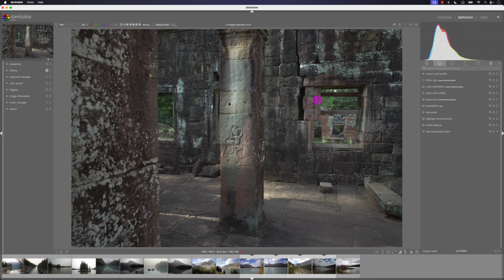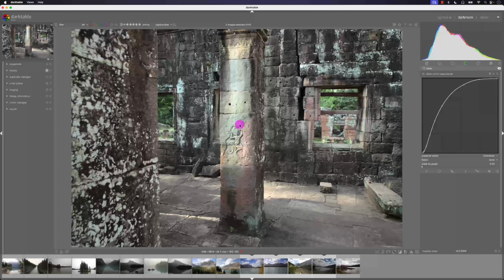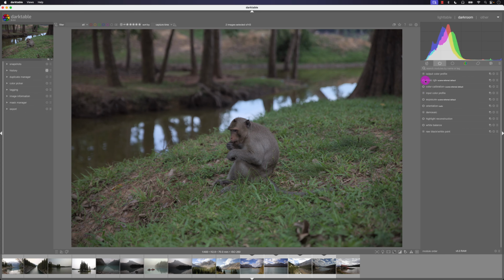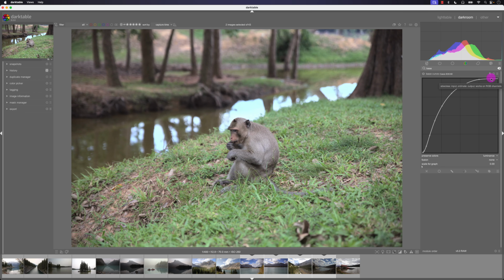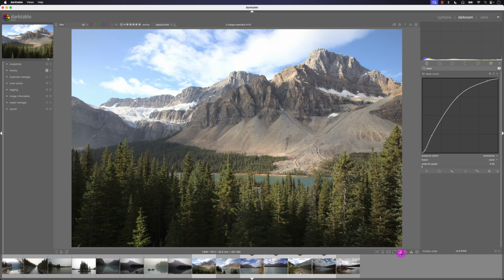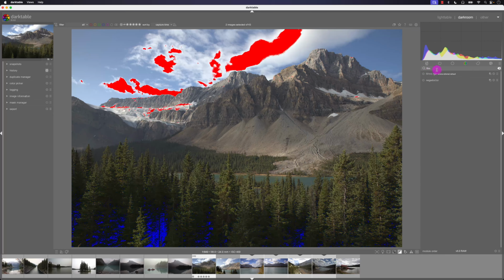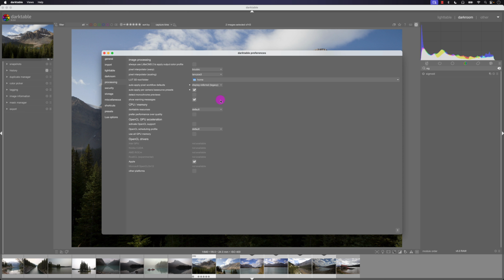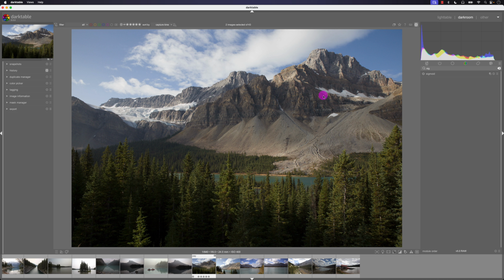BETTER Camera RAW Workflow with Darktable's BASE CURVE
Darktable's base curve allows photographers to render the JPG preview from their camera model.